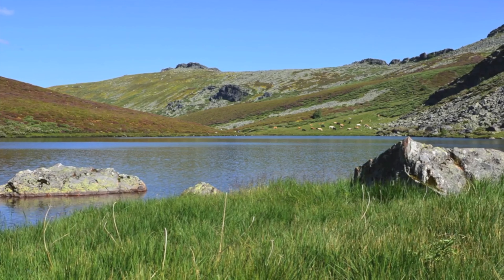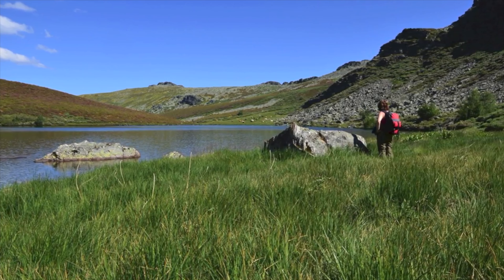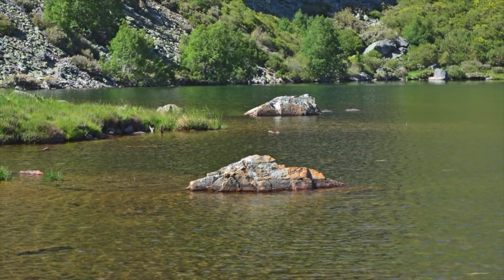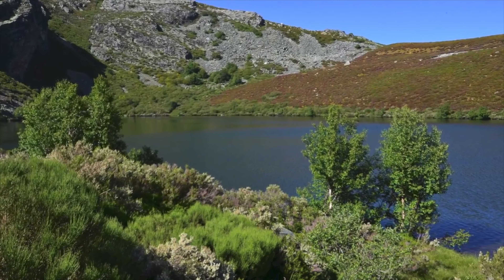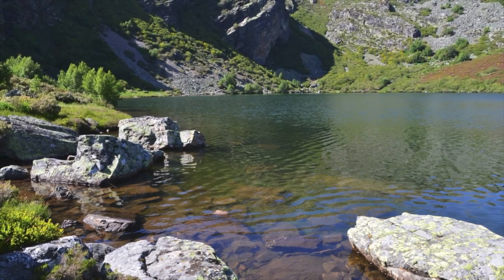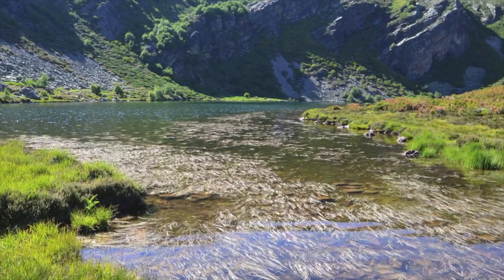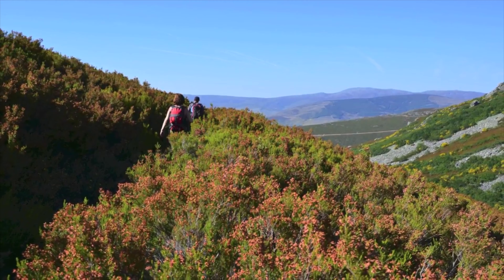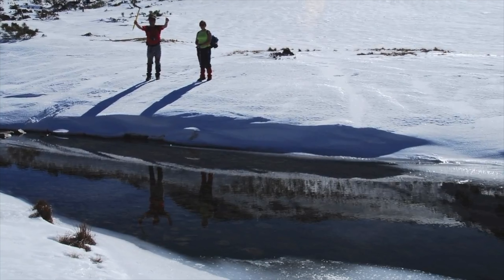Excursión al Lago de Truchillas con nieve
Una ruta en la Sierra de la Cabrera, una comarca algo desconocida por muchos leoneses. El lago Truchillas se encuentra en una cota superior a los 1750 m., por ello conserva el hielo y la nieve durante muchos meses del invierno. La ruta es bastante asequible y es muy interesante. cuando vemos el lago nos sorprende que a esa altura encontremos tal masa de agua. Espero que te guste.

SI TE GUSTAN MIS FOTOGRAFÍAS O VÍDEOS Y QUIERES FORMAR PARTE DE ESTA COMUNIDAD RELACIONADA CON EL MEDIO AMBIENTE Y LA NATURALEZA, SUSCRÍBETE A MI CANAL EN YOUTUBE Y MARCA UN "ME GUSTA". GRACIAS.

Te animo a que compartas este vídeo o fotos, con tus amigos y conocidos y también a dejar comentarios, bien relacionados con el vídeo o las fotos, o bien sobre otros aspectos interesantes para este canal de Naturaleza, y así ser compartidos con otros usuarios.

A través de este lugar, que da a conocer la belleza de nuestro planeta, pretendo APORTAR MI GRANITO DE ARENA para que se vaya tomando conciencia DEL CAMBIO CLIMÁTICO, que está alterando seriamente el orden natural, ya que todos podemos hacer algo por el futuro de la Tierra que afectará a todos directamente, pero sobre todo a las siguientes generaciones. Empecemos, en la medida de lo posible, a utilizar energías renovables, limpias y no contaminantes; intentar que nuestro próximo vehículo sea eléctrico; reciclar, utilizando los recursos adecuadamente, y fomentando esta nueva filosofía que pretende salvar nuestro único hogar: EL PLANETA TIERRA.